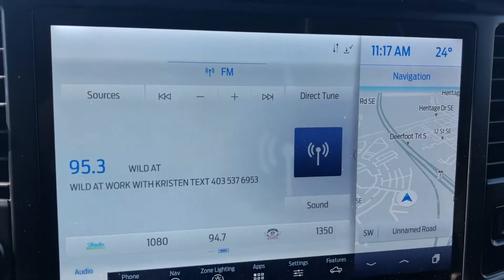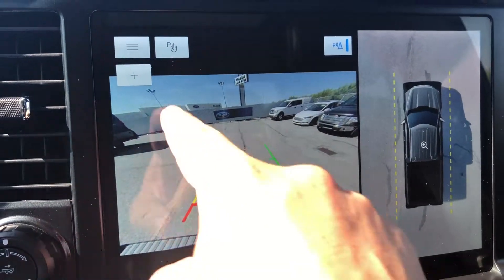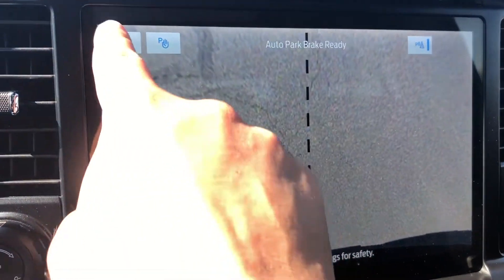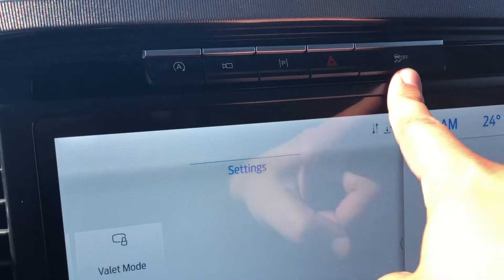Pre-Owned | 2021 FORD F-150 PLATINUM | Stock#:22F10899B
This brand new AGATE BLACK METALLIC 2021 FORD F-150 4X4 IS POWERED BY A 3.5L V6 ECOBOOST ENGINE THAT'S PAIRED WITH AN  ELECTRONIC 10-SPD AUTO TRANSMISSION.

Key highlights of this FORD F-150 in INCLUDE: EQUIPMENT GROUP 701A, PLATINUM TRIM, 20" POLISHED ALUMINUM WHEELS,TWIN PANEL MOONROOF, INTERIOR WORK SURFACE, MAX TRAILER TOW PACKAGE, PARTITIONED FOLD-FLAT STORAGE, PLATINUM BLACK LEATHER BUCKET SEATS, FORD CO-PILOT360ACTIVE2.0 PREP PACKAGE, WIRELESS CHARGING PAD, 12" PRODUCTIVITY SCREEN,  360-DEGREE CAMERA, ADAPTIVE STEERING, AND MUCH, MUCH MORE!

Maclin Ford
135 Glendeer Circle SE
Calgary, AB, T2H 2S8